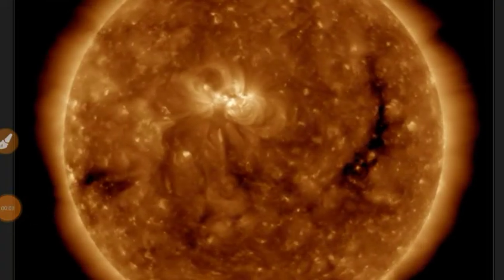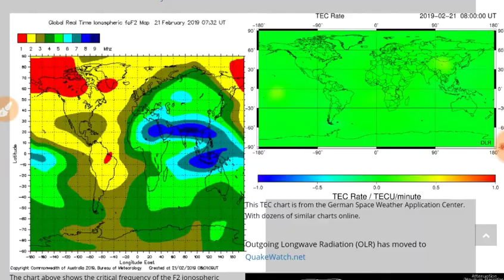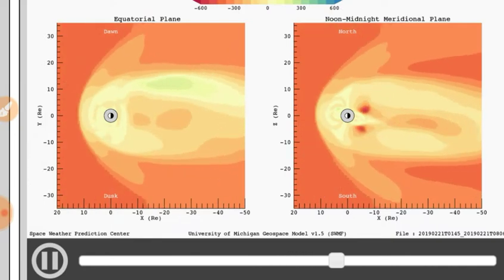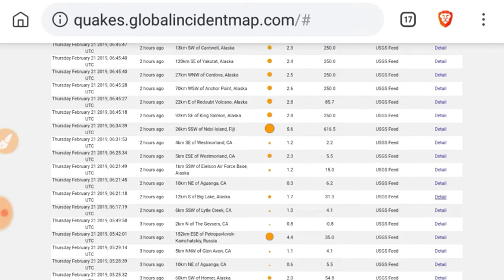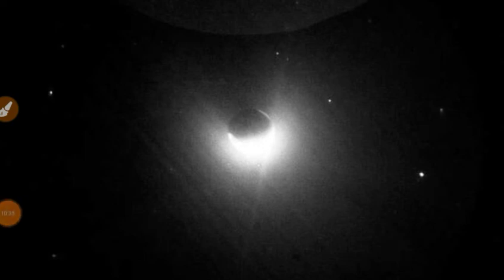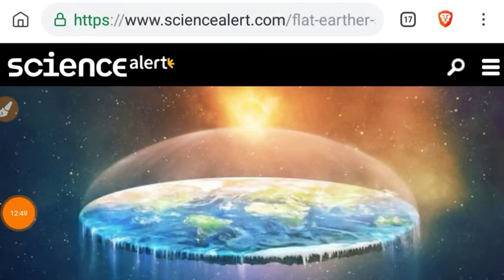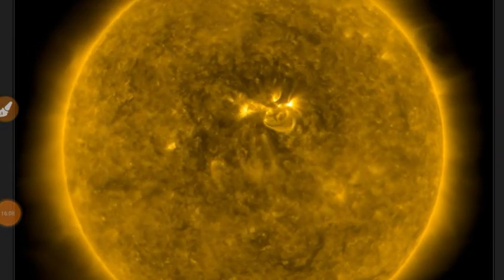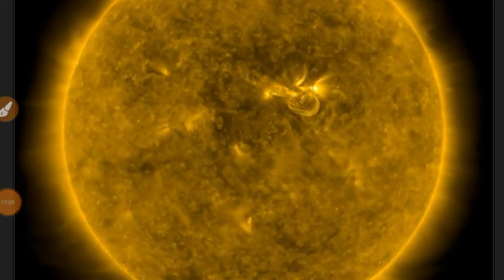Space Weather: EARTHQUAKE WATCH/ DROUGHT, Geocorona, Magnetism Governs Galaxies!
Ethereum receiver address is: 0xD59c20F87C474ec0368E9721BAECDa41CA915d61